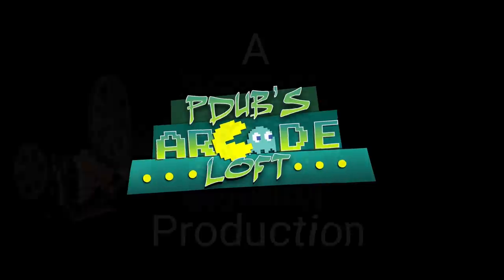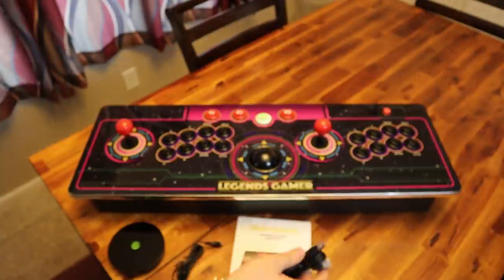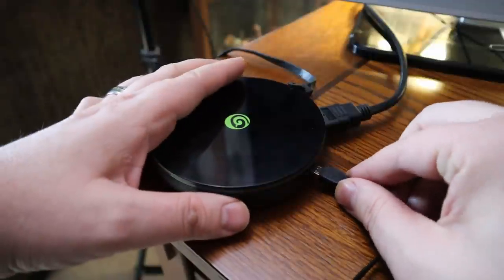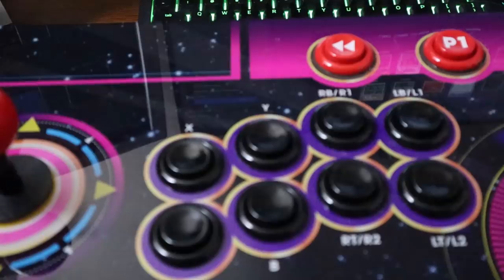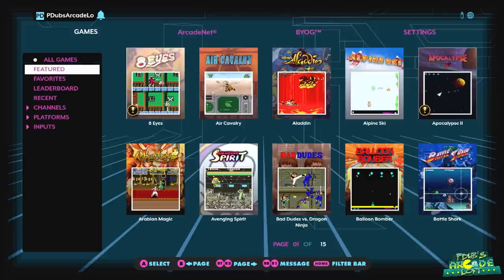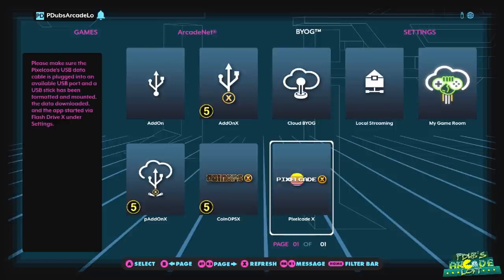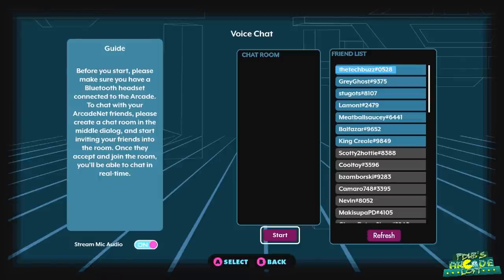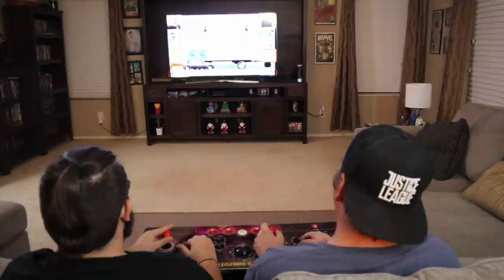AtGames Legends Gamer Pro Review! First Impression!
Just like the AtGames Legends Ultimate Arcade Machine there are so many features and functionalities of this new Arcade Fight Stick that it's impossible to cover them all in the first video!  However, in this video we will unbox and walk you through the setup process for the Legends Gamer and go over the basic Menu and Features available as well as play some games on the couch and provide some thoughts!

After this review I have already lined up additional videos including Pinball, Pinball AddOnX, Streaming, Steam, Modern Games, Vertical Mode, Portrait Mode, Bluetooth and Device Connecting, etc many more videos to come to finish highlighting all the features of this device, make sure you subscribe and click that bell for notifications so you don't miss them!

The Legends Gamer Pro will be available on the Home Shopping Network (HSN) on 9/4/20 at 4PM Est.  Also, additional reservations to pre-order a Legends Gamer or Gamer pro from AtGames will go live on their website on 9/1/20.

$199 for the Legends Gamer (No Trackball)
$249 for the Legends Gamer Pro (With Trackball - featured in this video).

*LINK FOR INFO ON THE LEGENDS GAMER AND THE FULL GAMES LIST*